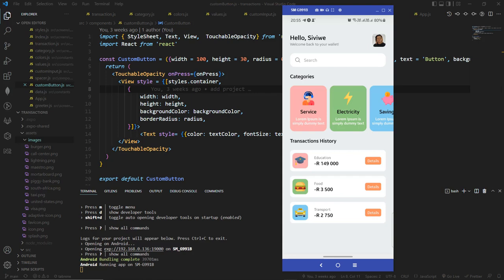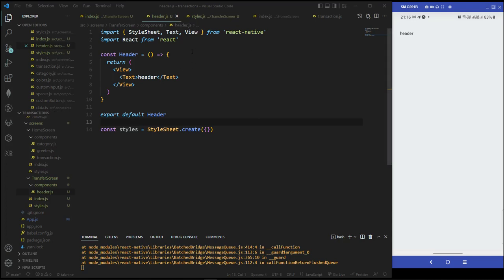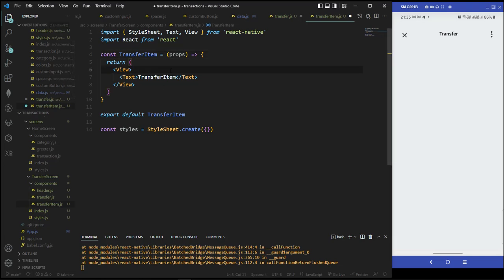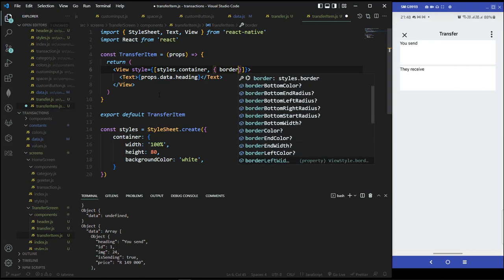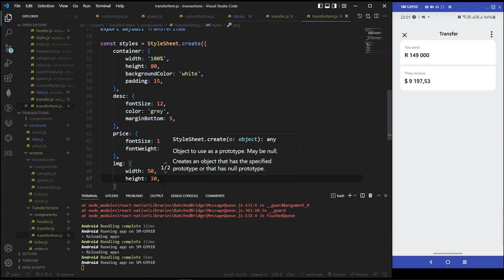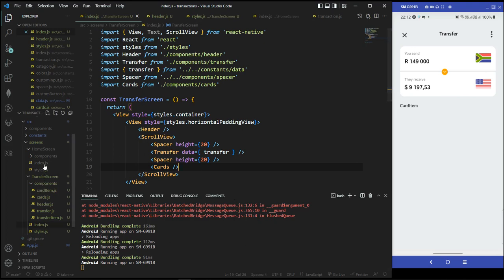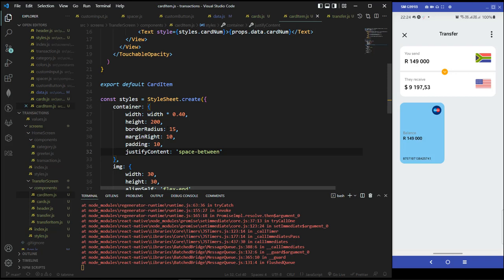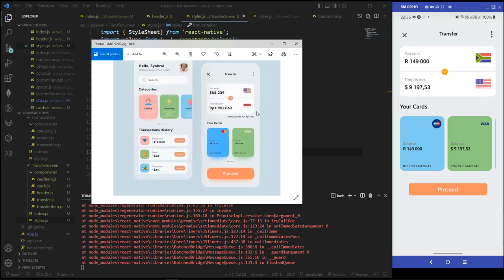React Native UI - Expenses App | Part 2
This is the coolest react native tutorial online.